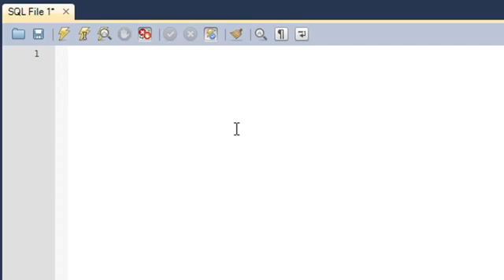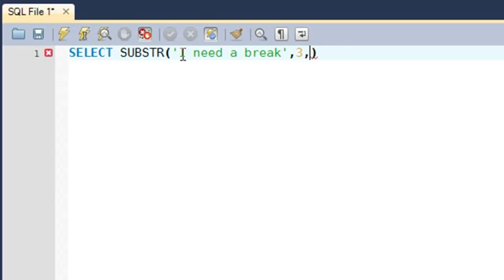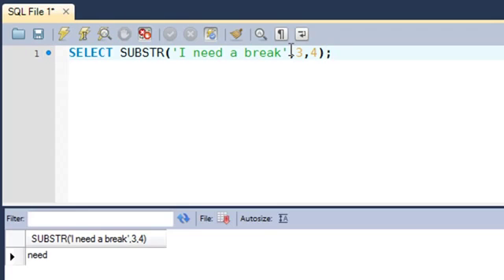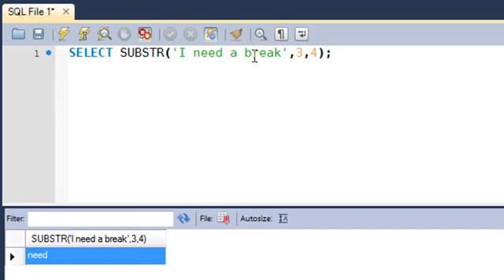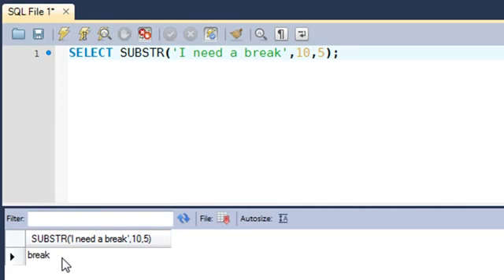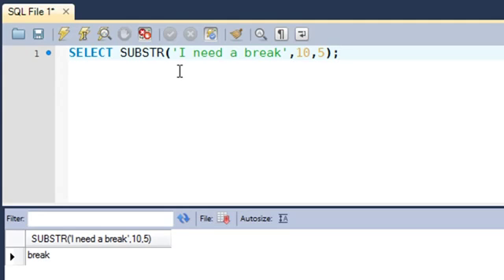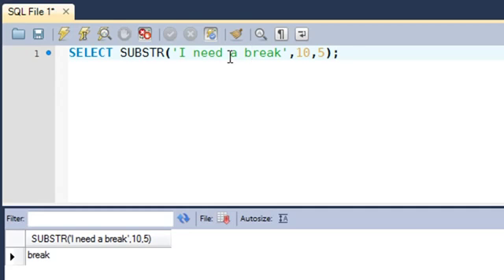SQL Tutorial 41 SUBSTR, RIGHT & LEFT Functions